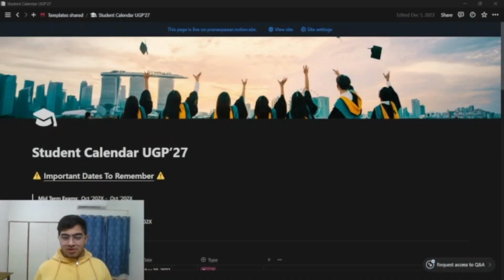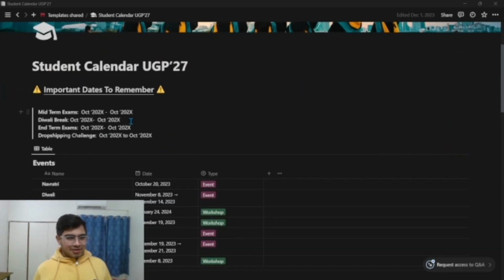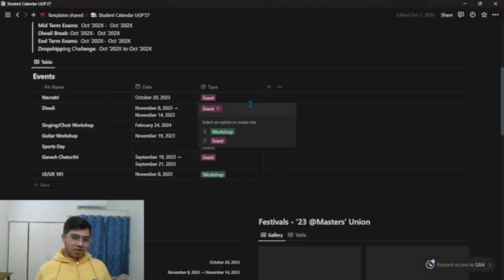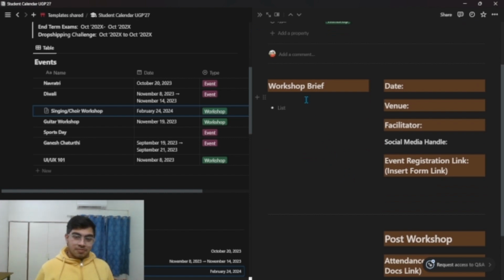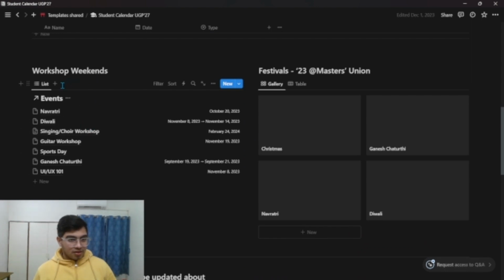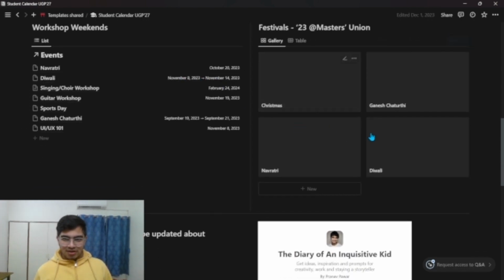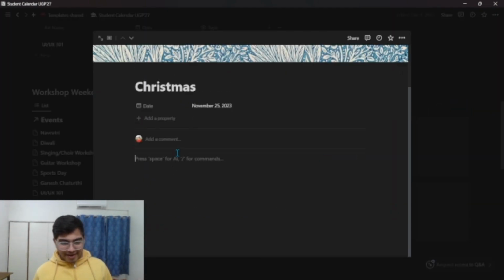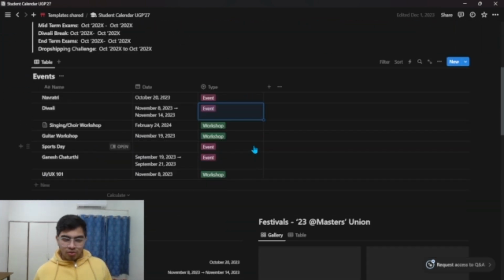How to make a student calendar on Notion | Pranav Pawar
Masters' Union, where I am studying, I made a student calendar for my batch where they can see all the events, festivals, various programs, etc.

If you want to download it for college, you can download it

If you'd like to talk, I'd love to hear from you. I love reading all your emails and DMs, though I may take time to reply to them.

YES! I READ ALL MY EMAILS AND DMs. ALL OF THEM.
(kadak adrak wali chai ki kasam)